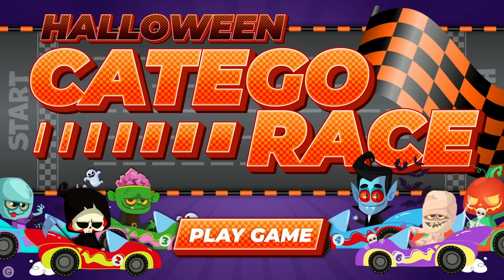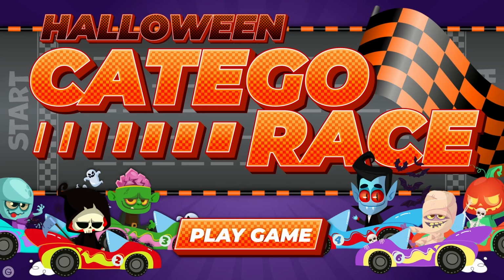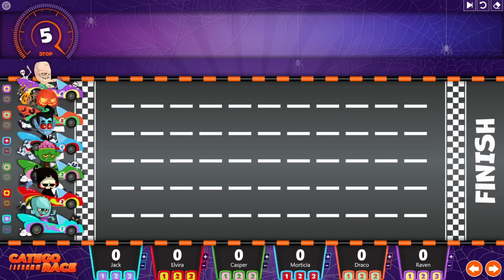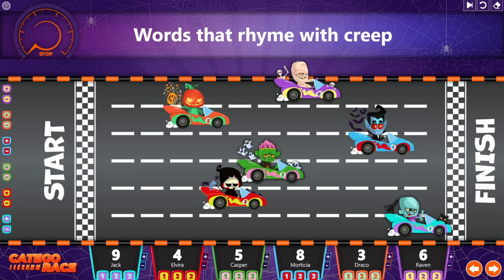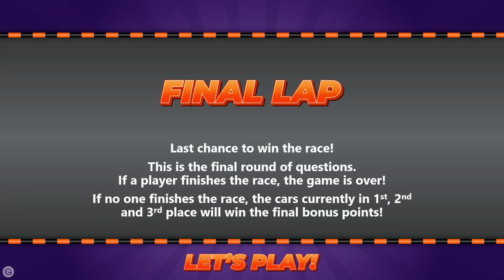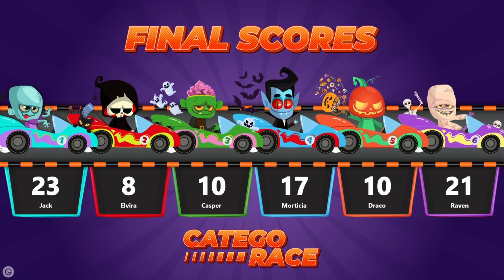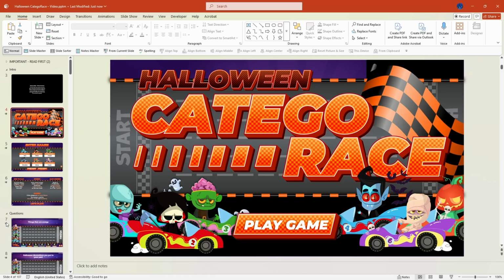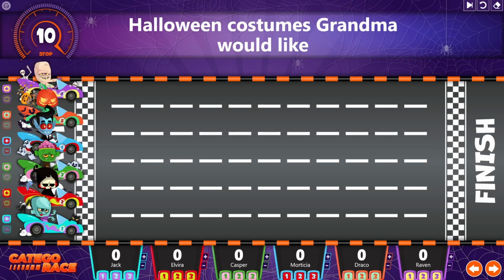How to play Halloween CategoRace | Good Golly Games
Learn how to set up and play Halloween CategoRace – an interactive, easy-to-run PowerPoint game for family parties, classrooms, and team events. No experience needed – just open the PowerPoint, enable macros, and play!

⏱️ Quick links:
00:00 Intro / Enabling macros
00:31 Playing the game
02:53 Playing the final lap
03:34 Additional buttons
04:02 Creating your own puzzles